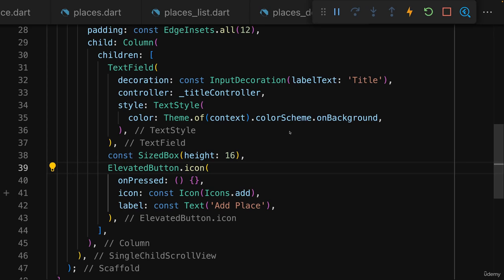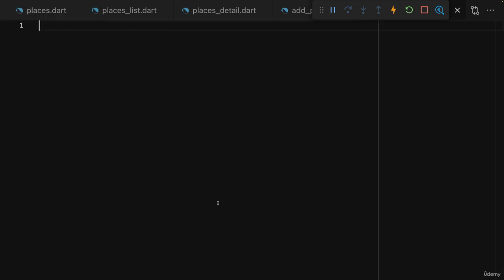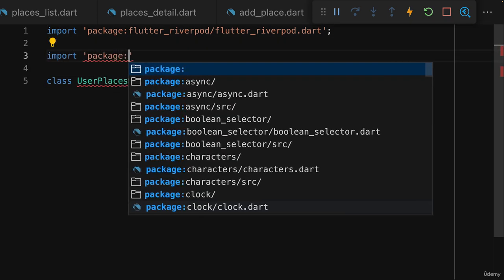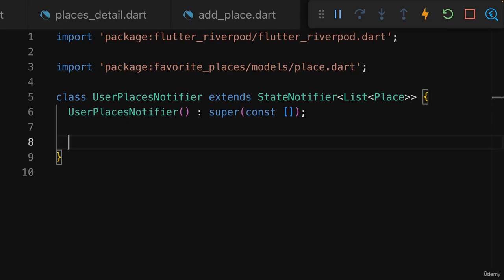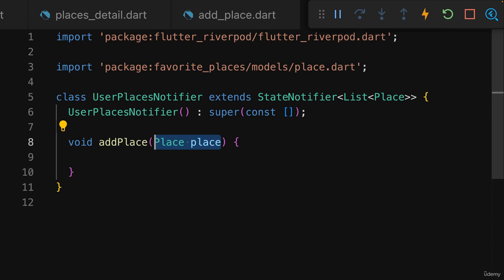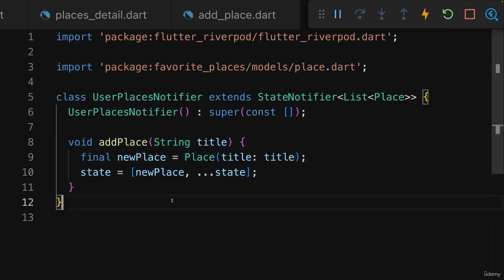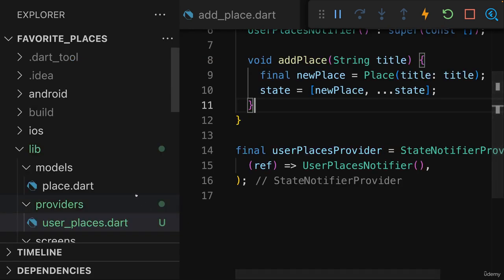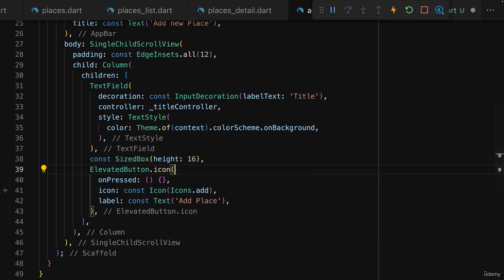13 6 Adding riverpod & A Provider Challenge Solution 4 6